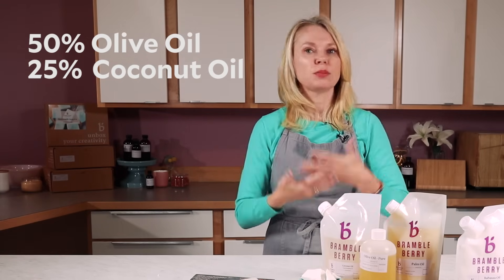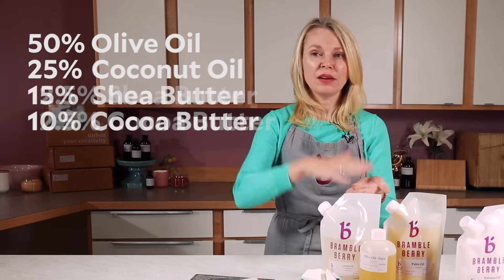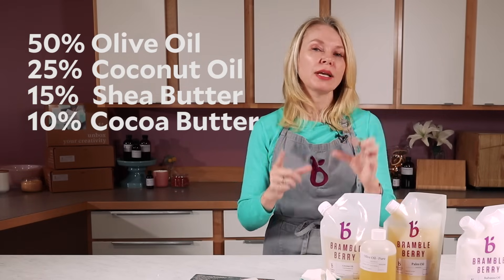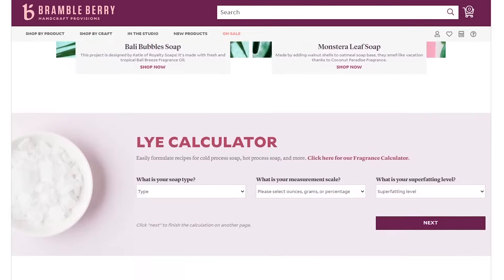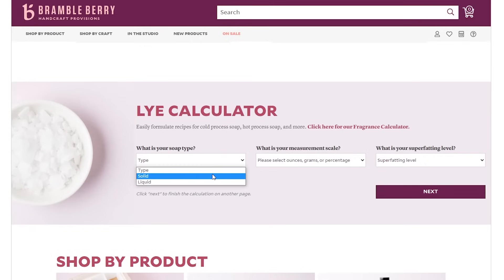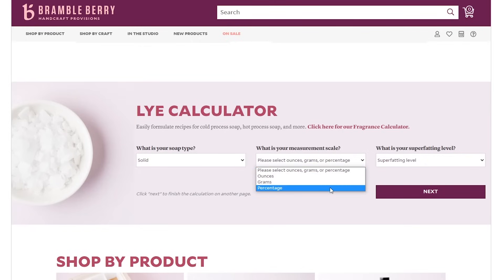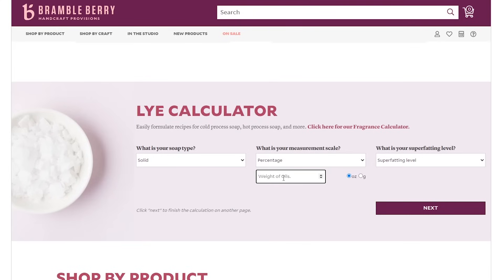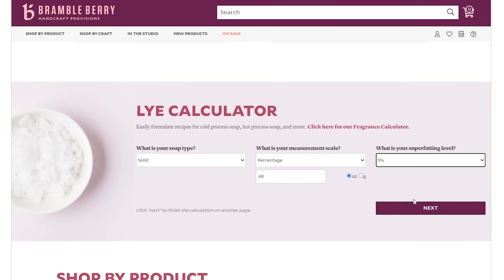How to Formulate Cold Process Soap Recipes | Bramble Berry Basics of Soap Making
Formulating your own cold process soap recipes is easy! In this video, Bramble Berry CEO and Founder, Anne-Marie Faiola, goes over the basics of formulating cold process soap recipes.

To create your own recipe, start by choosing your base oils. You can use each one around 20-30%. For the remaining portion, consider what you’d like the bar to feel like. Do you want it to be super moisturizing, have a nice thick lather, or to be hard and long lasting? How you want your soap to feel and look will guide you in choosing your oils.

You can never go wrong with a 34/33/33 ratio. That’s 34% olive oil, 33% coconut oil, and 33% palm oil. They’re commonly used because they complement each other well. Palm oil acts as a secondary lathering agent and hardens the soap, coconut oil is cleansing and produces big bubbles, and olive oil is moisturizing and gives bars a silky feeling.

Looking for more information on how to formulate cold process soap recipes? These articles can help!

Timestamps:
00:00 - Intro
00:44 - Saponification
02:23 - Choosing Oils: Firm vs. Soft
03:56 - Soft Oils
04:22 - Choosing Oils: Properties of Oils
07:12 - Soap Made with One Oil
10:16 - INS Numbers
11:36 - Soap Recipes to Start
12:53 - Tweaking Recipes
14:52 - Choosing Oils: Design Elements
16:26 - Bloopers